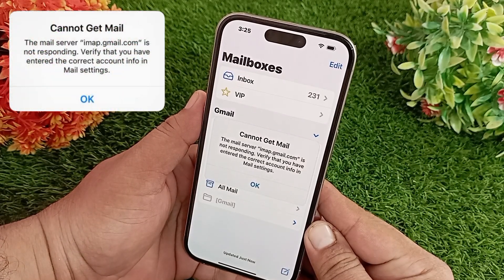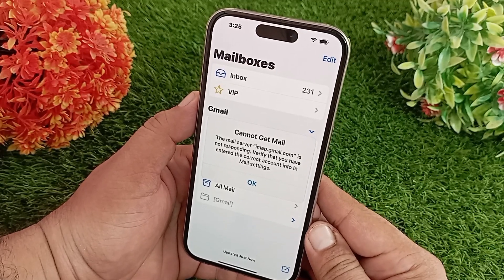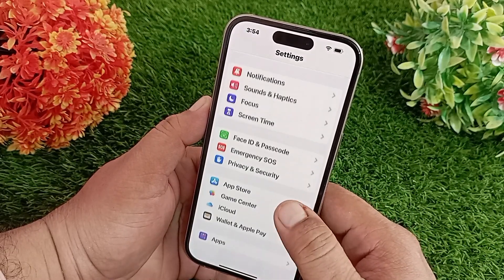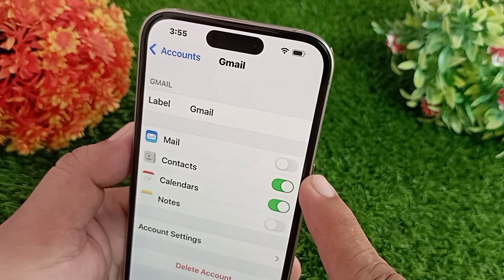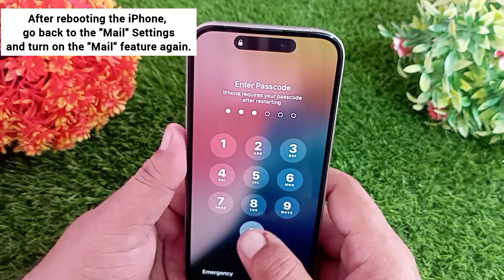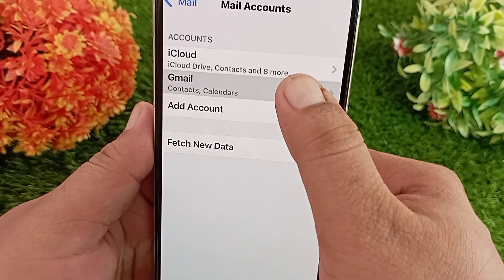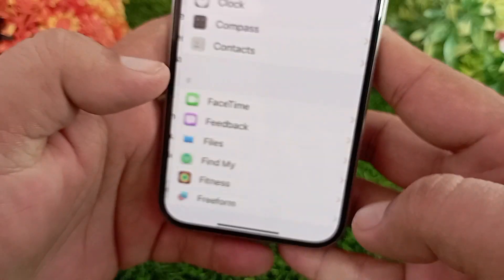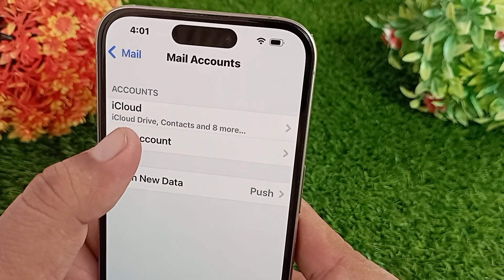Cannot Get Mail The mail server "imap.Gmail.com" not responding Error on iPhone in iOS 18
How to Fix Cannot Get Mail The mail server imap Gmail com is not responding verify that you have entered the correct account info in mail settings.